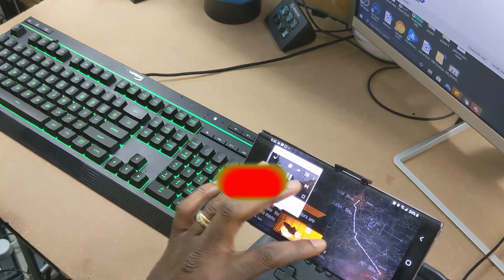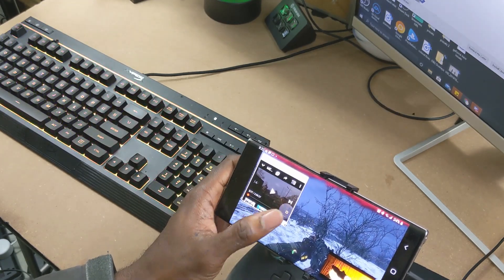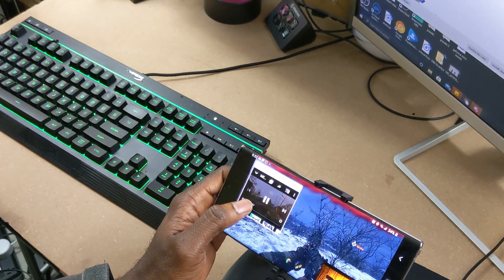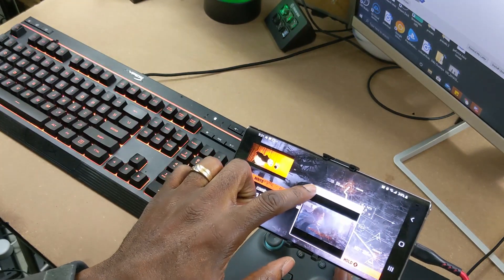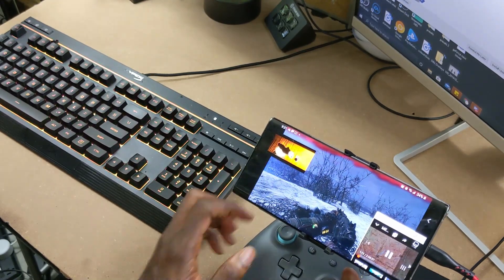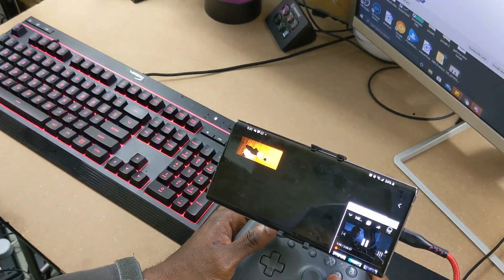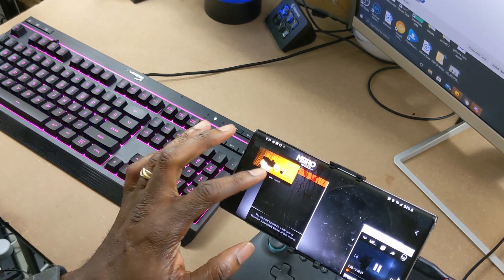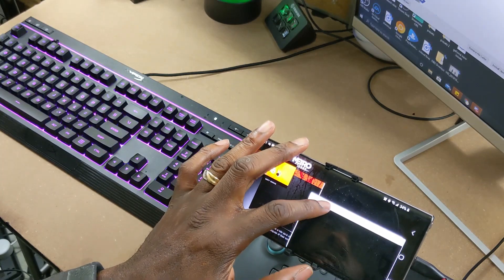How To Watch Youtube and Netflix on Stadia While Gaming!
In this video, I showcase how to watch Youtube & Netflix while gaming with Google Stadia.